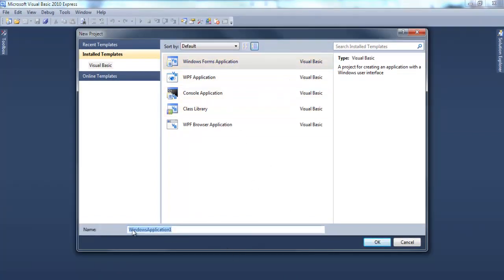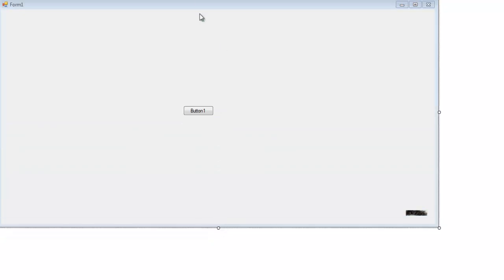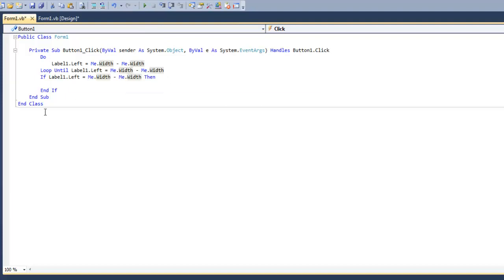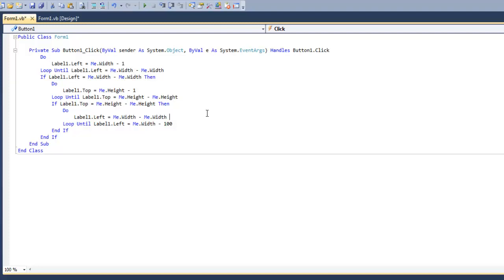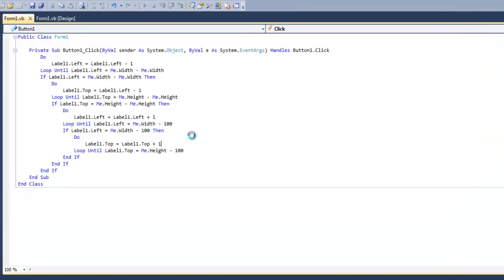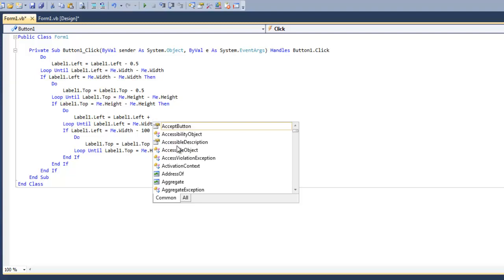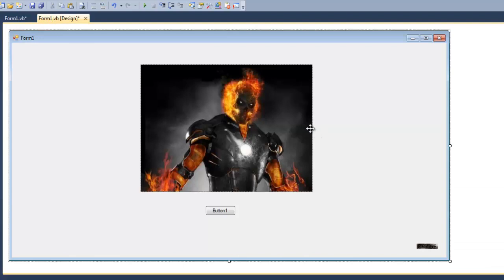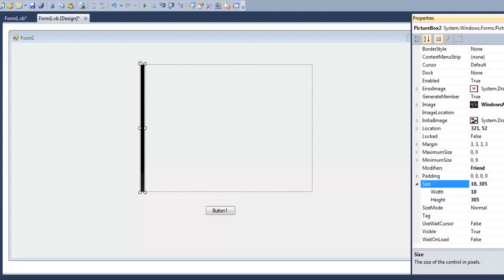Visual Basic: Animations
re-visiting to animation in visual basic